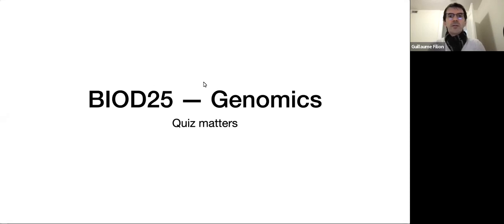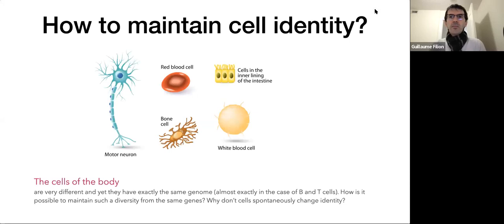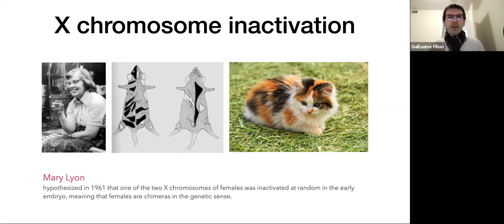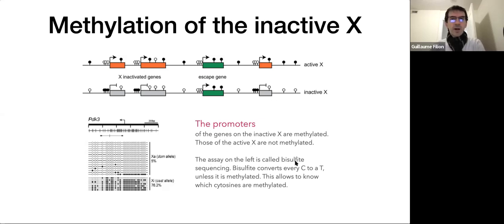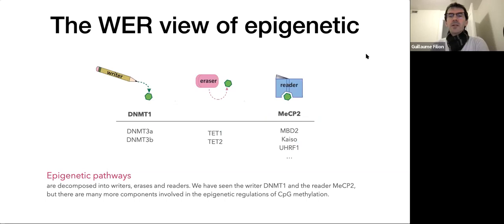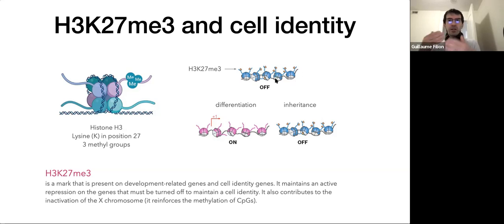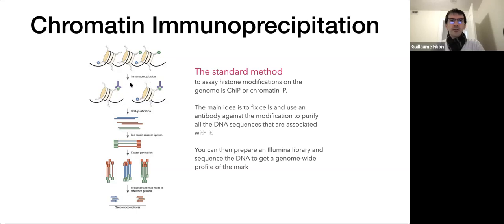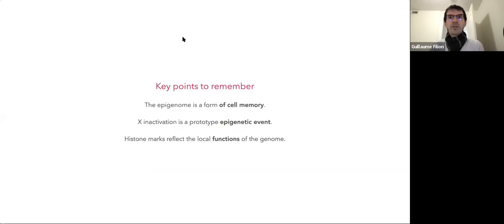BIOD25 — Genomics (2022) Lecture #12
BIOD25 — Genomics Epigenomics